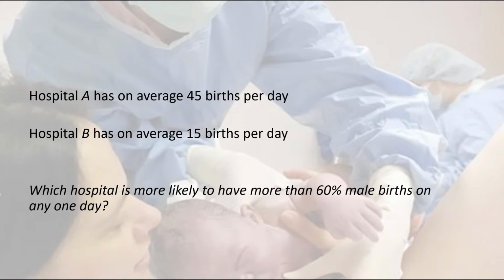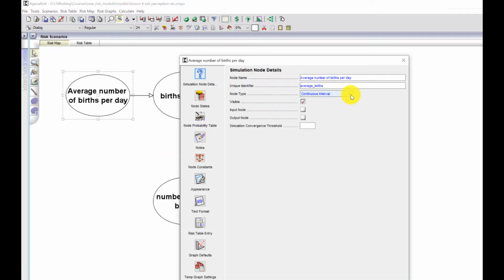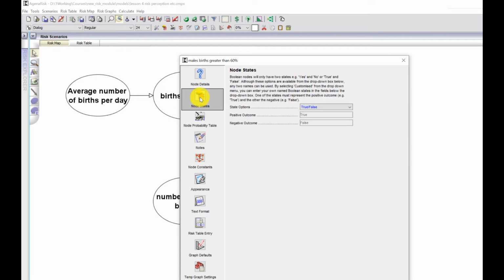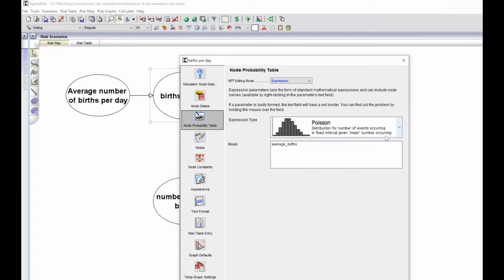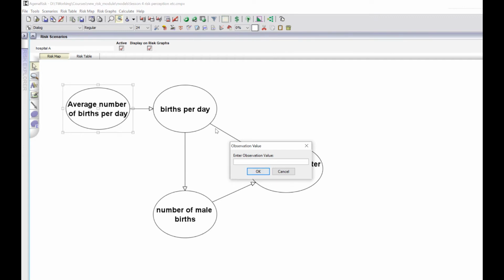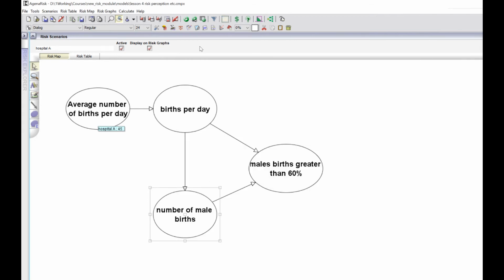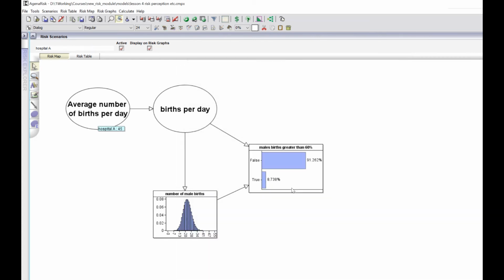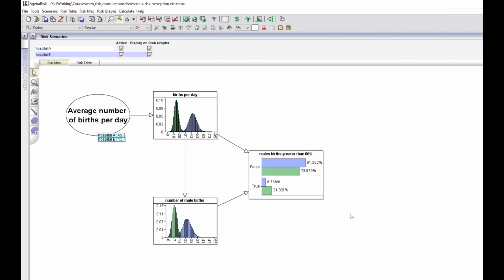A classic case of risk misperception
Hospital A has on average 45 births per day, Hospital B has on average 15 births per day.  Which hospital is more likely to have more than 60% male births on any one day? This short video solves this problem using a simple Bayesian network (in AgenaRisk). [UPDATE: There is a small error in this video at 3.14 where I say 'number of male births per day is ALSO a Binomial distribution'. The word ALSO is wrong because the number of births per day is not (as implied by this staterment) a Binomial distribution (it is a Poisson)]